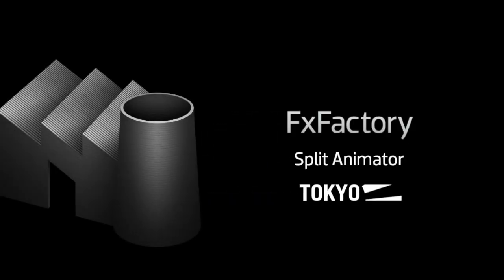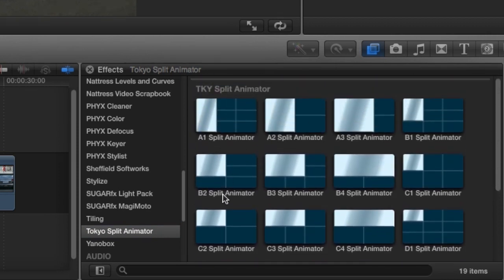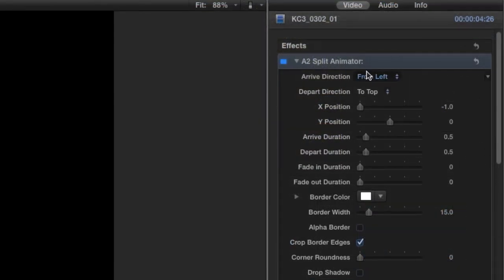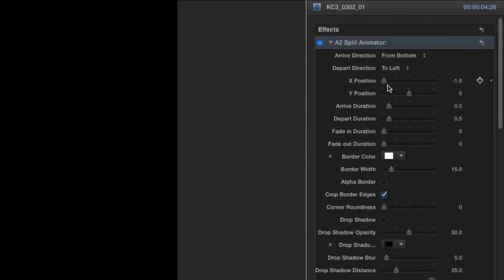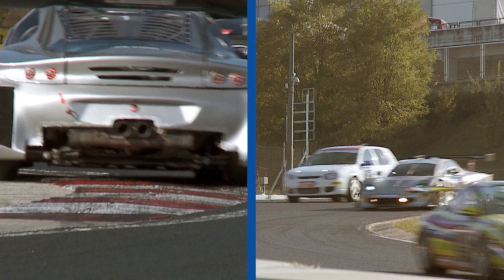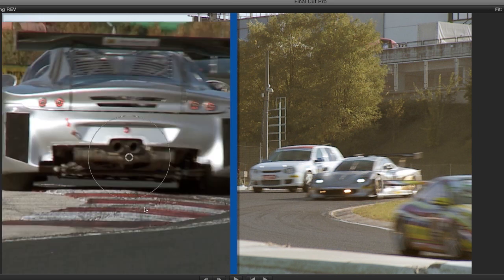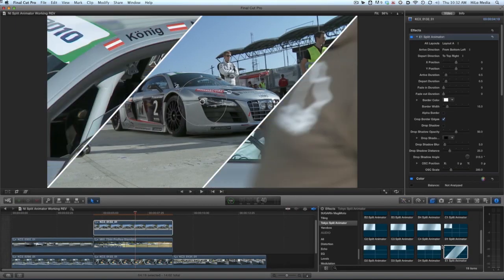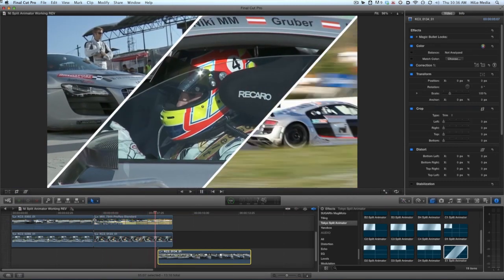Tokyo Split Animator for Final Cut Pro X Tutorial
Tokyo Split Animator is a set of nineteen templates designed exclusively for Final Cut Pro X that goes beyond the familiar static split screen concept by adding simple-to-use animation functionality and the ability to quickly construct your own original design layouts.